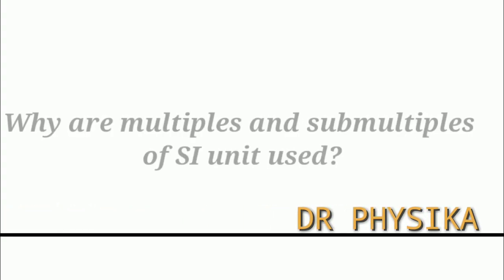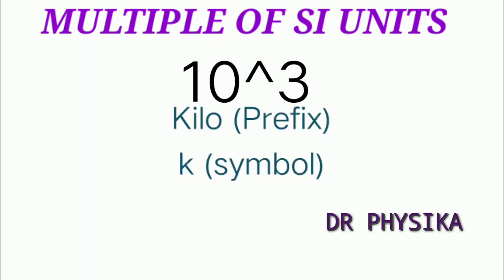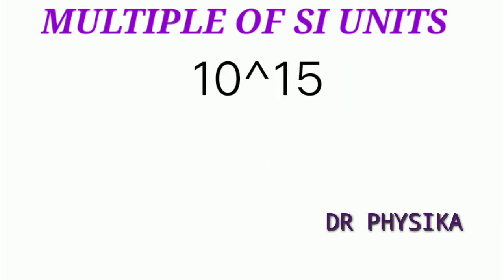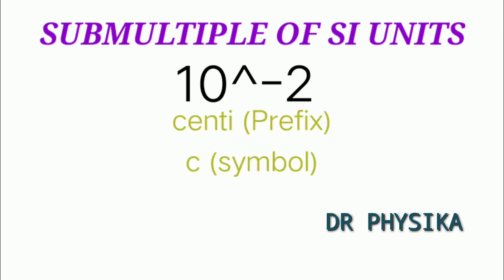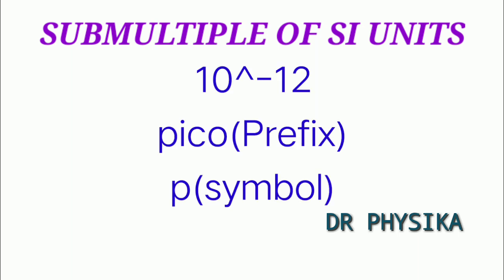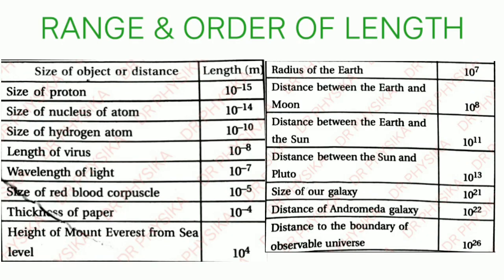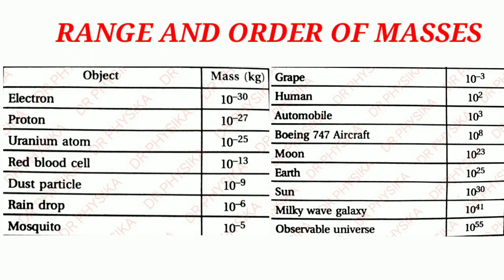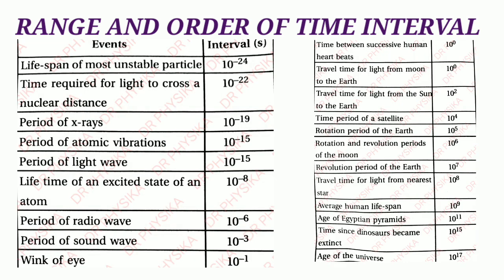Multiple and Submuliple || Unit & Measurement || class:11 || NCERT || CBSE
hello every1, welcome to all in our channel DR PHYSIKA

In today's video lecture u 'll learn about basic information of unit and measurement.  in this video  👇 topics r included.